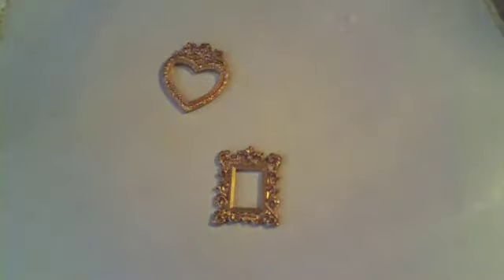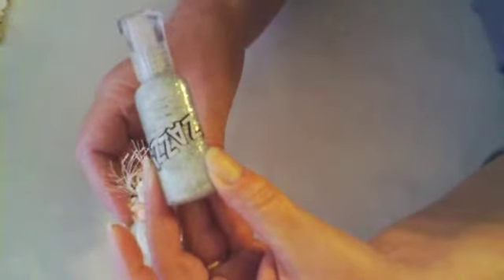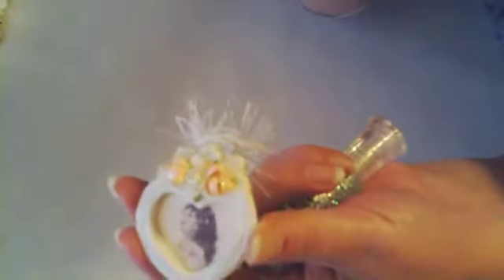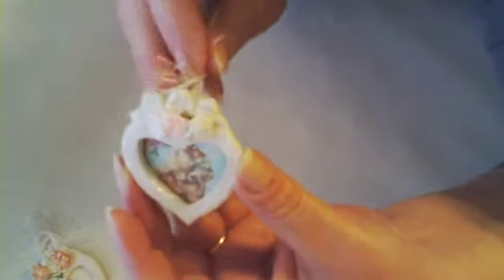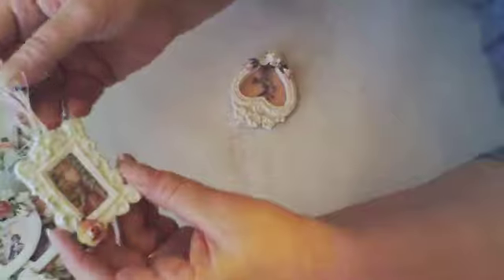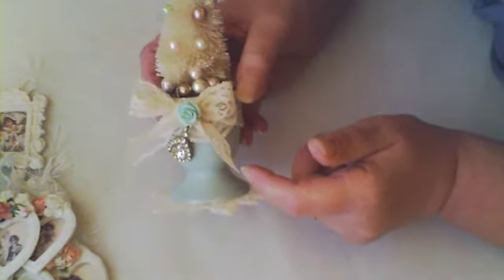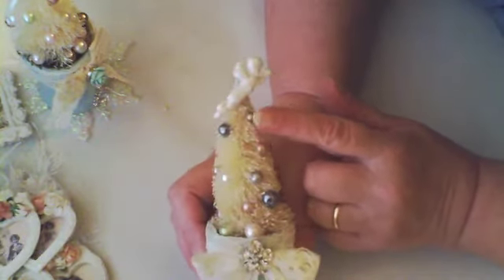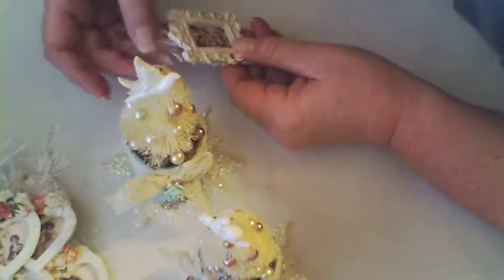Thank you all for your support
Shabby christmas projects